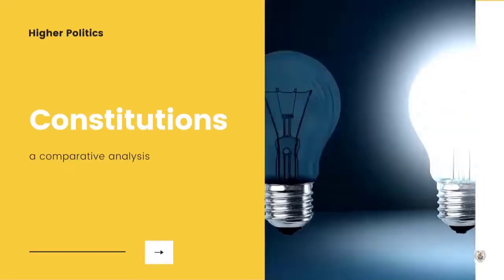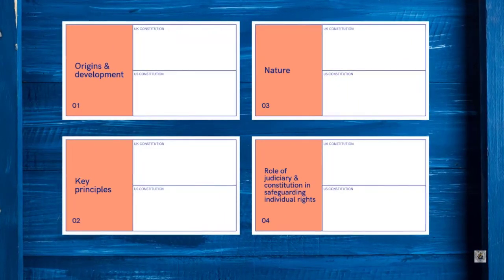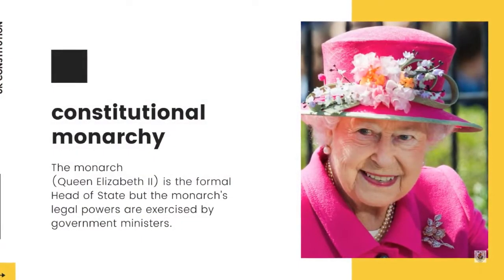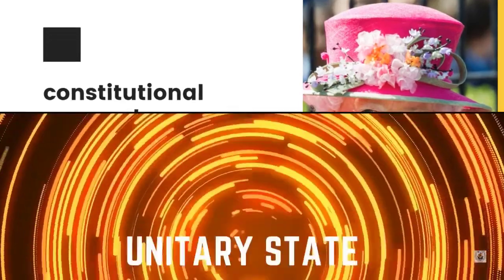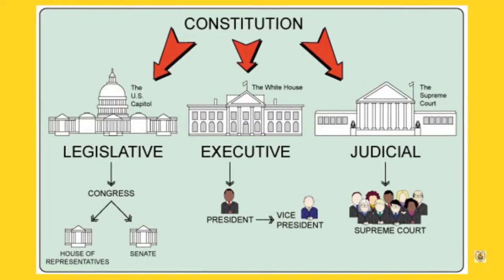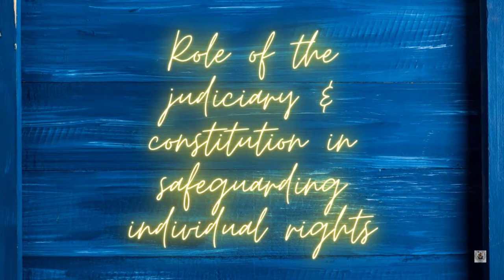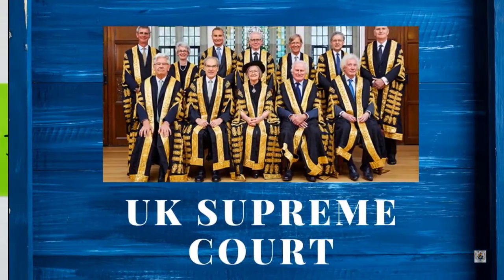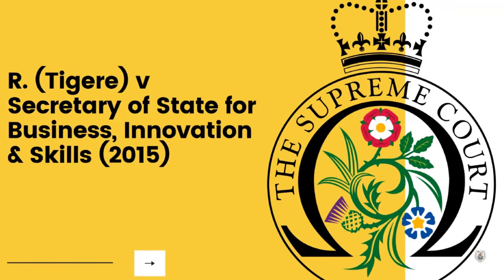A comparative analysis of the UK and US Constitutions. Higher Politics online learning.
Now that you have completed the tasks that focus on both the UK and US Constitutions, you are ready to begin planning and writing an essay on this topic of study.

The essay that you will attempt is taken from the 2019 Past Paper:

There are significant differences between both the key features and the importance of constitutions.

Discuss with reference to two political systems you have studied.                  (20 marks)

The video lesson above explains how to approach this essay in terms of the content and structure.

In total you will need to include 8 Knowledge points. The SQA stipulates that up to 5 of these 8 marks should be 'Knowledge and understanding scope' which we will call 'Descriptive Knowledge'. The marking annotation 'K' will be used to award marks for this. Up to 5 marks out of these 8 marks should be 'Knowledge and understanding development' which we will call 'Detailed Examples or Explanations'. The marking annotation 'Keg' will be used to award marks for this.

You will need to include 6 'Analysis' points and 4 'Conclusions' points. The remaining 2 marks are awarded for 'Structure'. These marks can be achieved by ensuring that your introduction clarifies the issue, and that the main body of your essay presents evidence and develops a clear and consistent line of argument.

Revisit the video lesson on the 20 mark democracy essay or the 20 mark political ideologies essay to remind yourself of how you approached these tasks.

NB: THE 2022 SQA EXAM WILL NOT FEATURE A 20 MARK ESSAY QUESTION IN THIS UNIT. CONSTITUTIONS WILL APPEAR IN THE EXAM BUT ONLY AS A 12 MARK